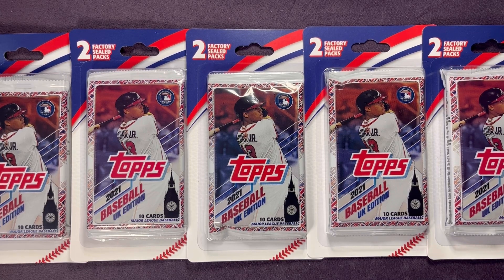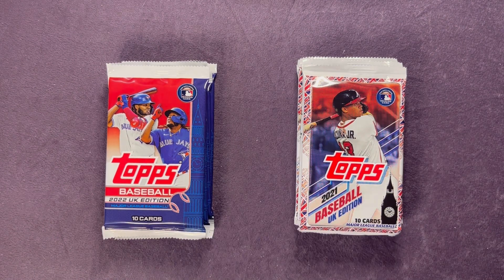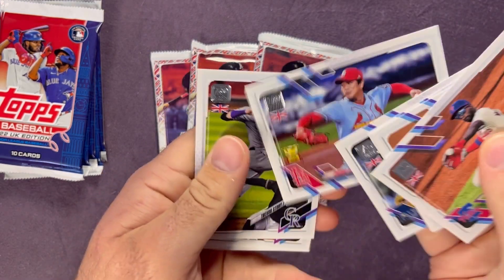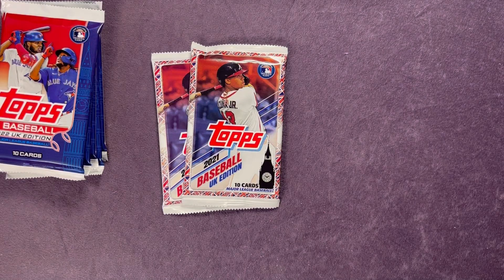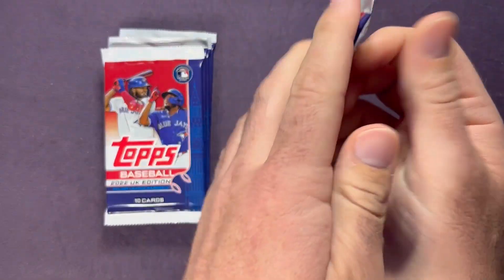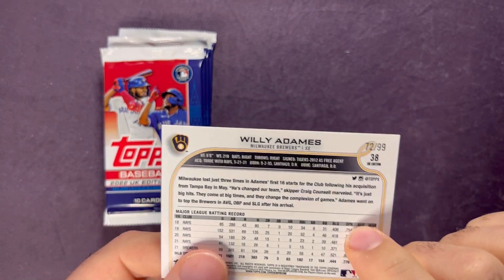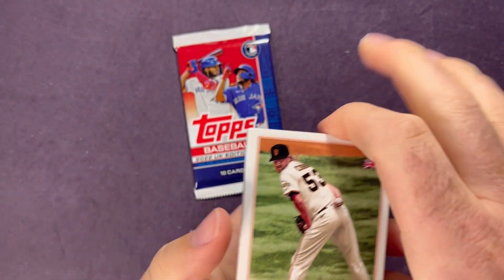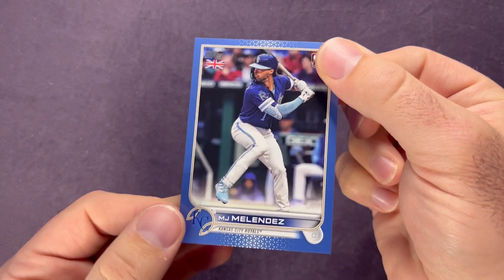🔥 NEW AT WALGREENS!! Sports Card Hunting Find! 👀 2021 AND 2022 Topps UK Baseball Packs! 🇬🇧